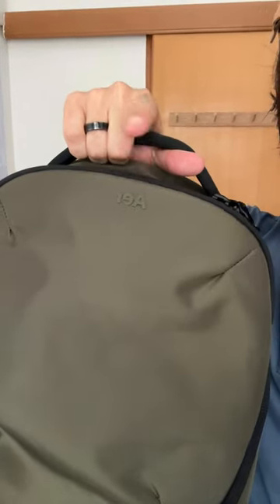Here’s why ppl are so mad about the new Aer Pro collection…